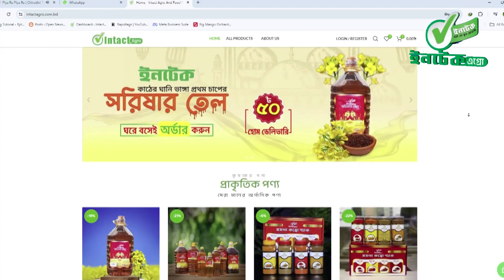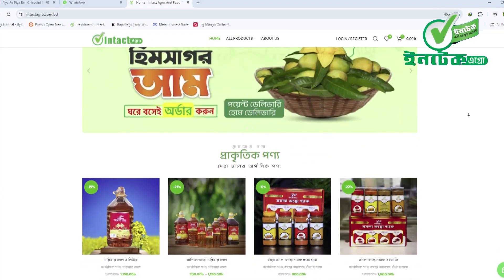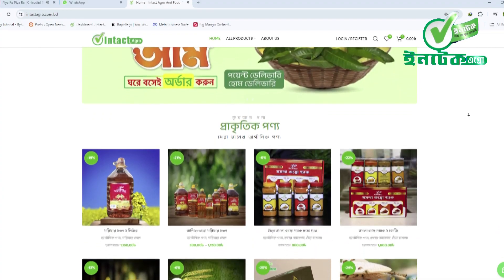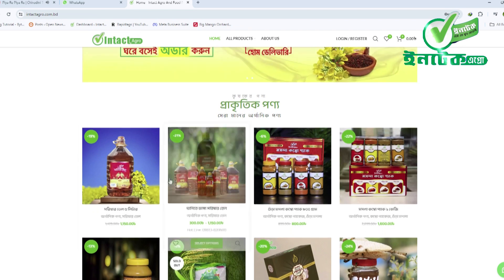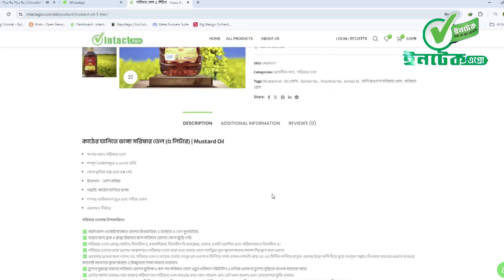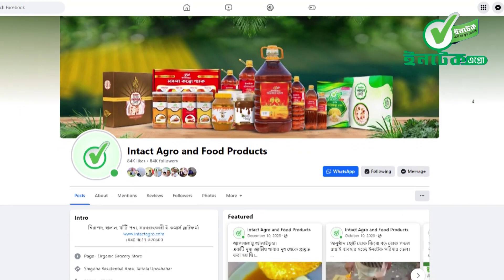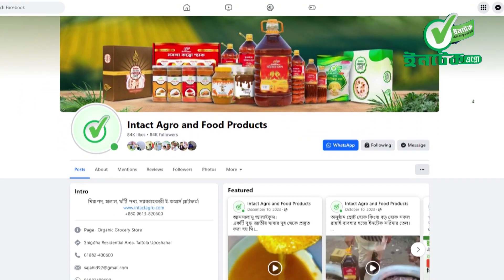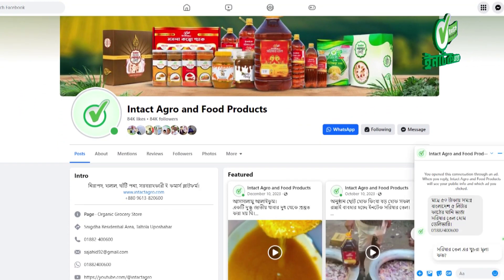কাঠের ঘানি ভাঙ্গা ইনটেক সরিষার তেল খান শরীর সুস্থ্য রাখুন || Mustard Oil | Intact Agro | 1882-400600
নিরাপদ, হালাল, খাঁটি পন্য, সরবরাহকারী ই-কমার্স প্লাটফর্ম।

গ্রাহকদের সাথে সু-সম্পর্ক গড়ে তুলতে ও তা ধরে রাখতে আমরা যোগাযোগের সকল দরজা খোলা রাখে রাখি।
😍 তাই দেরি না করে এখনই ফেসবুক পেজ ভিজিট করুন।

😍 বাংলাদেশের যে কোন প্রান্ত থেকে অর্ডার করতে ভিজিট করুন

😍 Play Store থেকে "Intact Agro" Apps ইন্সটল করে অর্ডার করতে
পারবেন।

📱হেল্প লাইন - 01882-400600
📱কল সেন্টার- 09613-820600